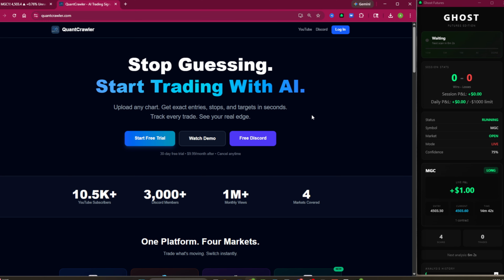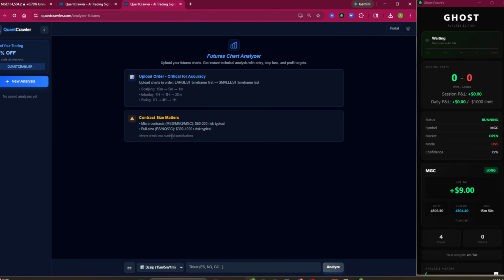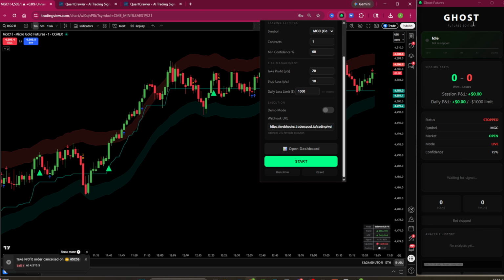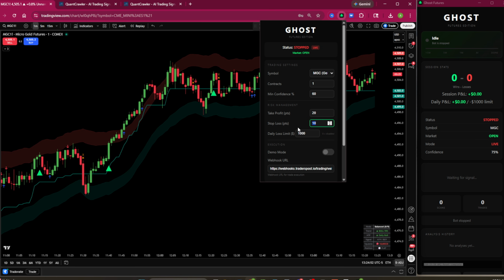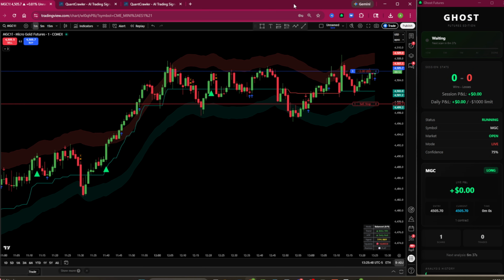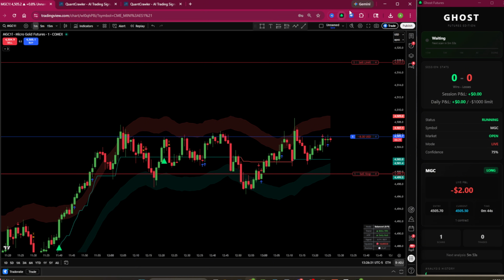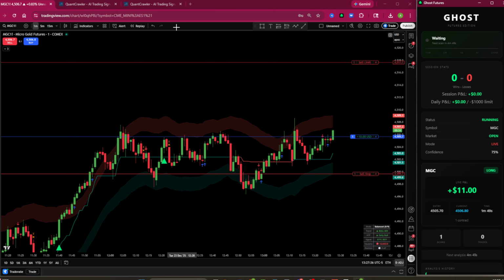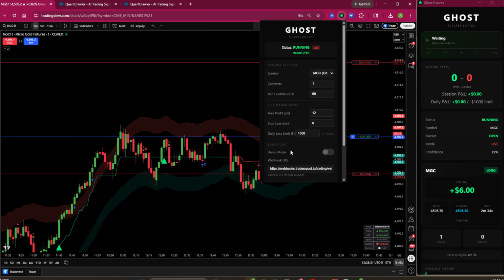This AI Analyzes Charts Then Trades Automatically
Day trading just changed — this is AI technical analysis that actually executes trades, not just signals.

Coming to Lifetime Members of QuantCrawler February 1, 2026
Coming to Non Lifetime Members of QuantCrawler March 1, 2026

In this video, I show how QuantCrawler and Ghost work together to bridge a gap that’s never been solved before: AI chart analysis feeding directly into a fully automated trading bot. This isn’t a rules-only bot or indicator spam. Ghost executes trades based on real technical analysis — structure, support and resistance, trend, and price action.

QuantCrawler analyzes the 15, 5, and 1-minute charts the same way a human trader would, then sends exact entries, stops, targets, and confidence scores to Ghost. Ghost only executes when confidence meets your threshold, applies strict risk management, and runs around the clock for futures, forex, and crypto.

This is mechanical trading end-to-end. No guessing. No emotions. No watching charts all day. Lifetime members get early access on February 1. All other members get access March 1 after beta testing and stress tests are complete.

Recommended Tools

QuantCrawler Tools